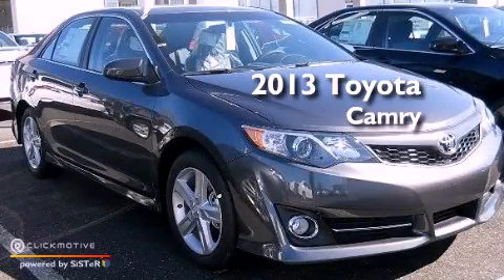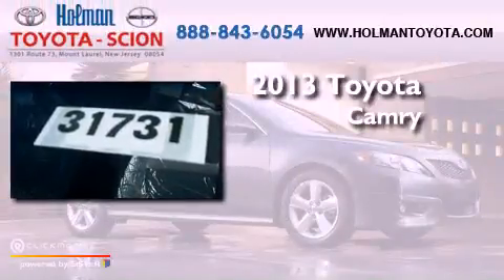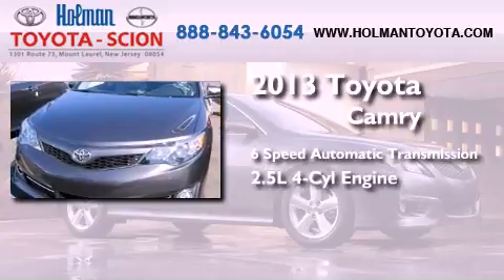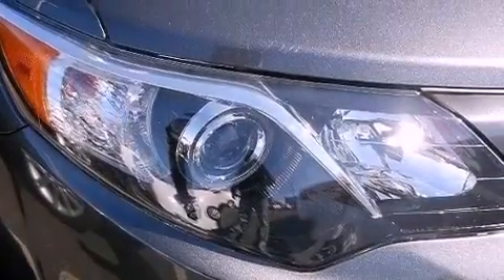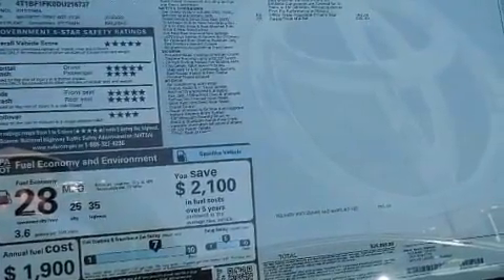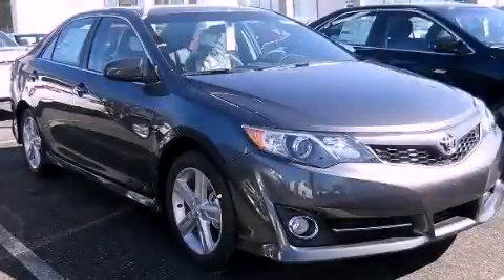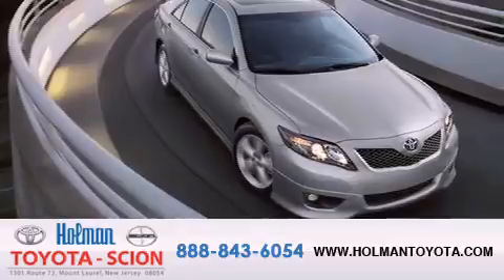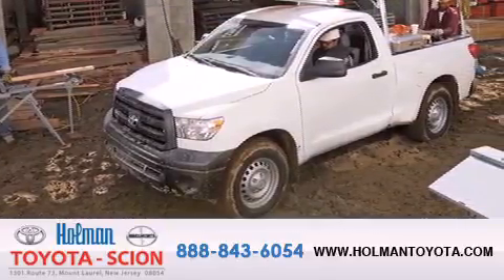2013 Toyota Camry Mount Laurel NJ 08054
Year : 2013
 Make : Toyota
 Model : Camry
 Engine : Gas I4 2.5L/152
 Trans . : Automatic
 Exterior : Magnetic Gray Metallic
 Miles : 8
 Interior : FF20/BLACK
 Stock : 31731